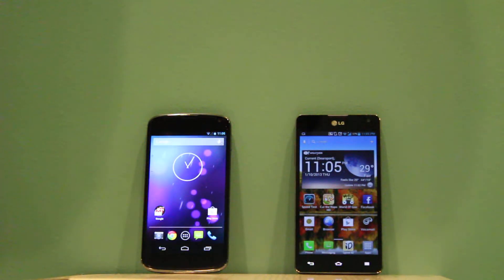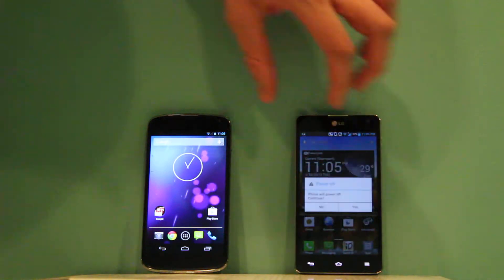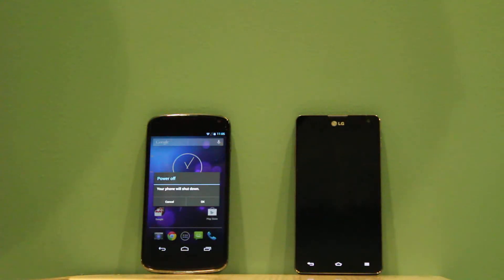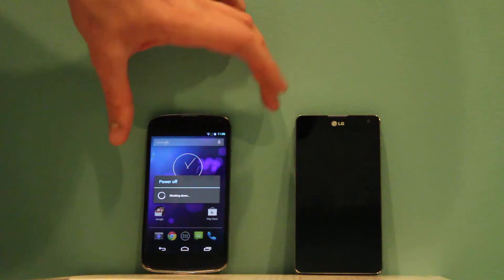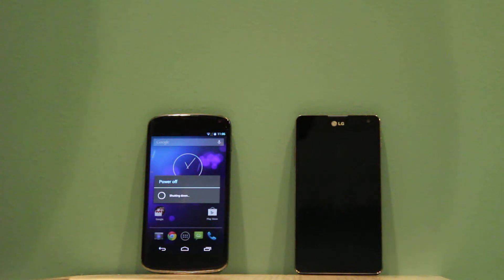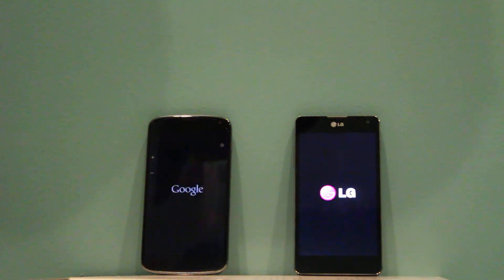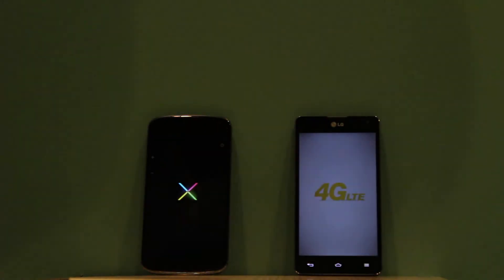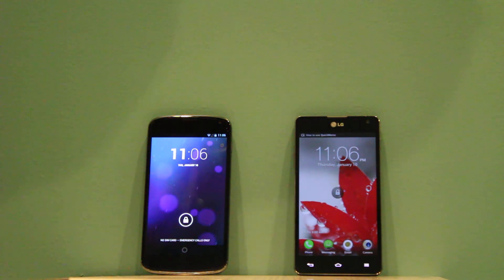Nexus 4 vs. LG Optimus G Boot times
This is a test of the LG Optimus G (running Ice Cream Sandwich) vs. The Nexus 4 (running Jellybean) for boot times. They both have Qualcomm 1.5 Ghz quad core processors, and both have 2 GB of ram. They are both amazing phones, and highly reccomended by me.